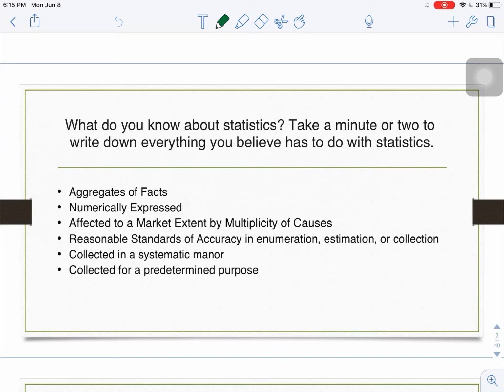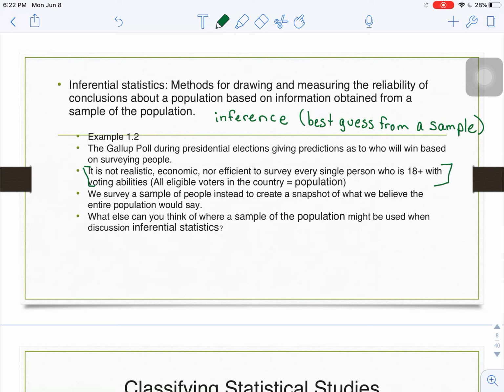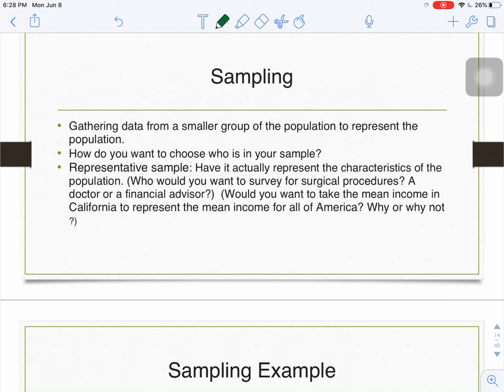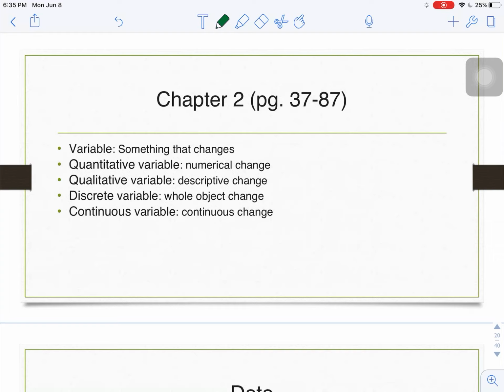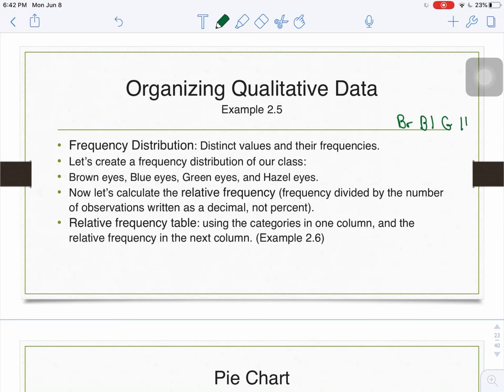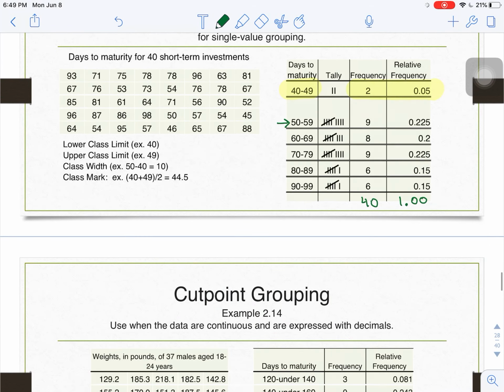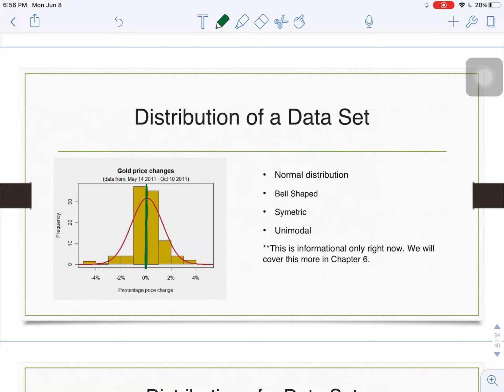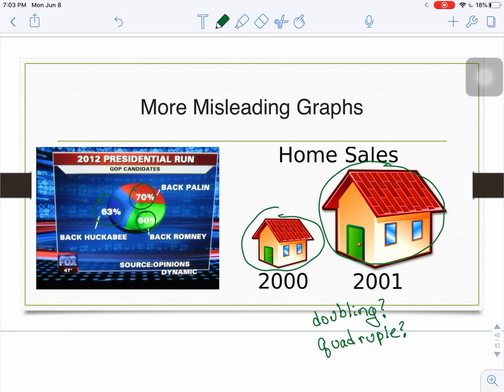Chapter 1/2 statistics